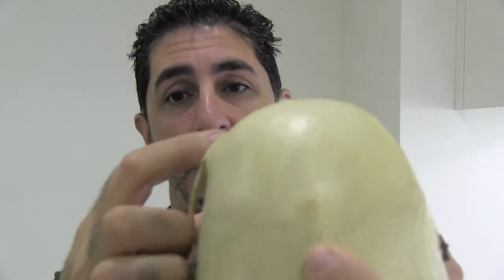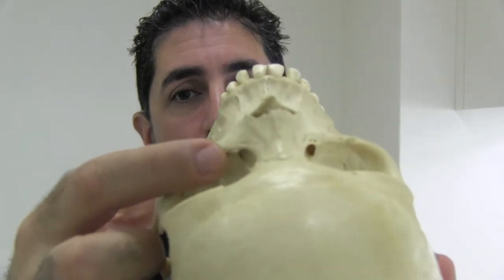Dr Anthony Maloof explains Watery eye at Eyes and Faces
Dr Anthony Maloof provides a simple explanation of why patients develop watery eye